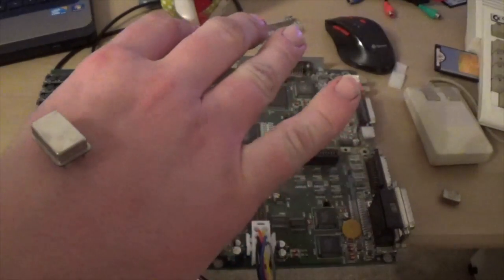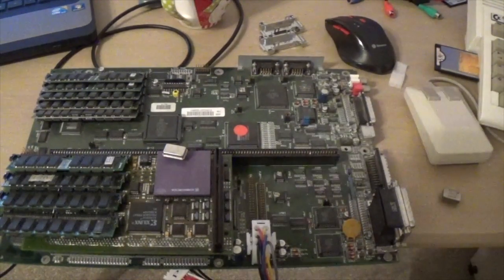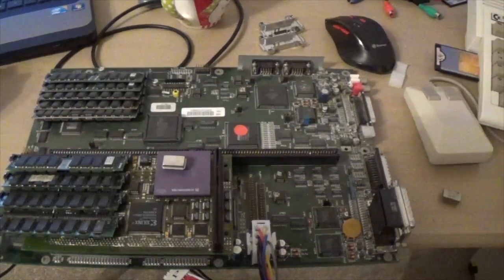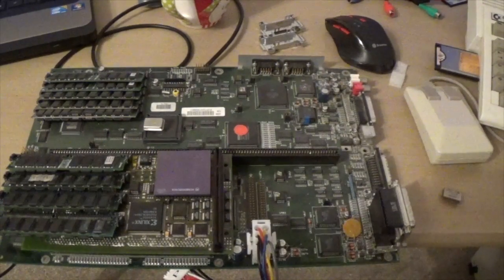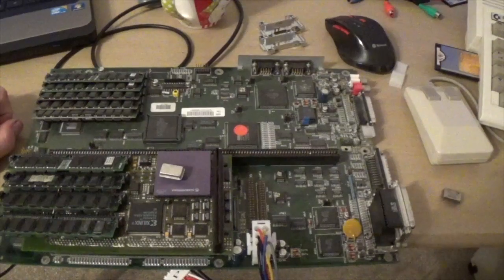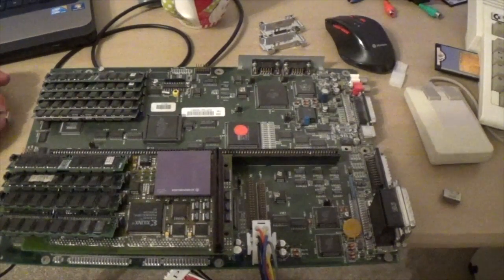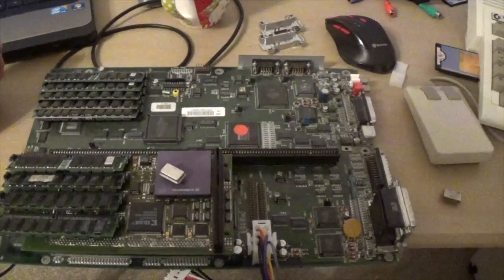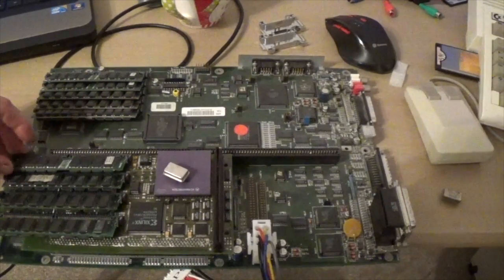What is a crystal in the Amiga?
A look at what the crystal does in relation to the CPU on the Amiga.